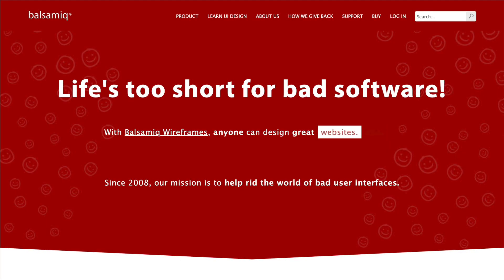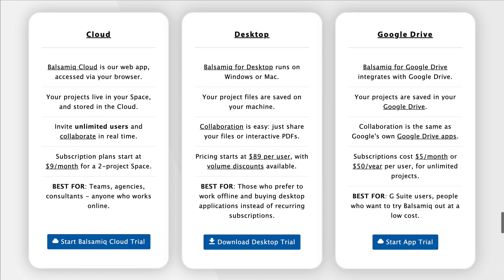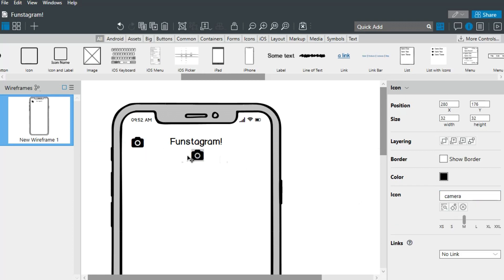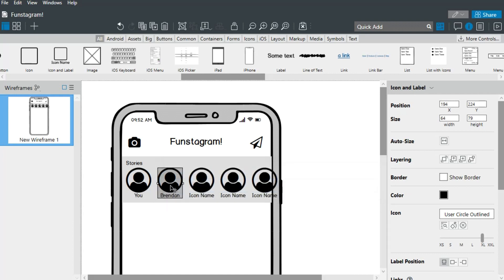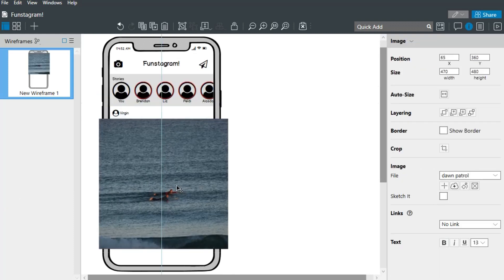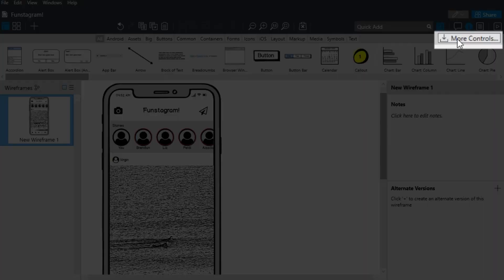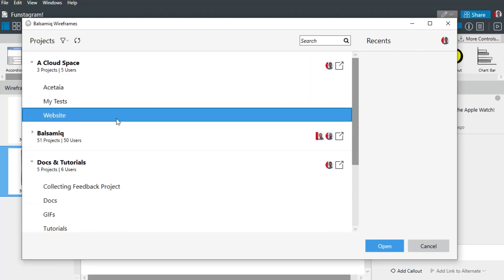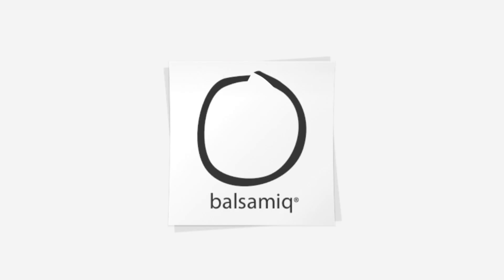Balsamiq Wireframes for Desktop Overview (Windows)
An introduction to Balsamiq Wireframes for Desktop.

Balsamiq Wireframes is the industry standard low-fidelity wireframing software. It makes work fun!